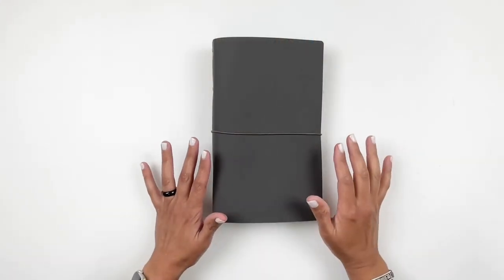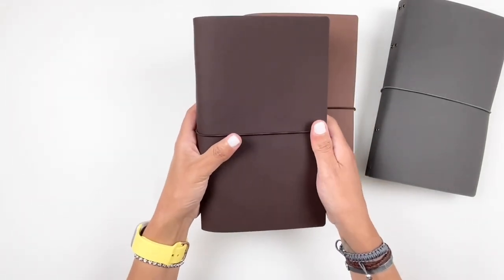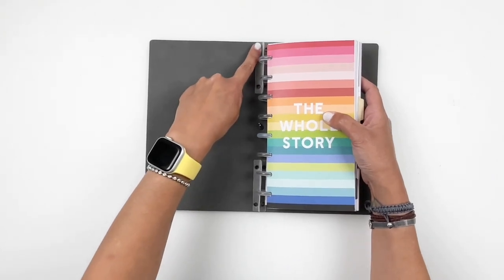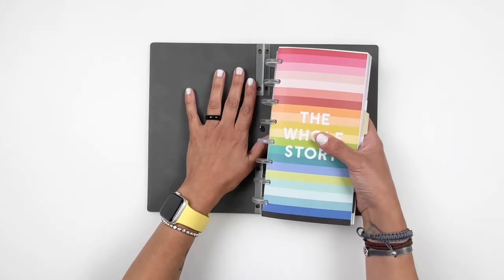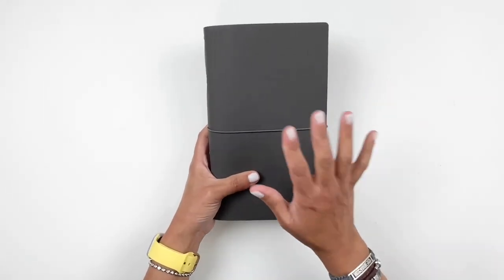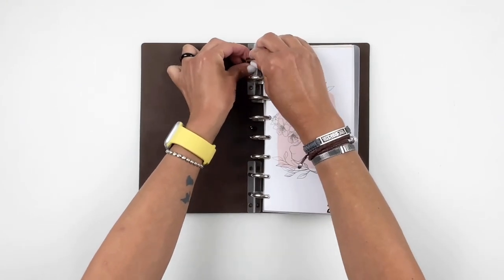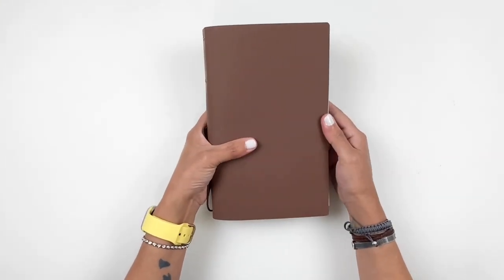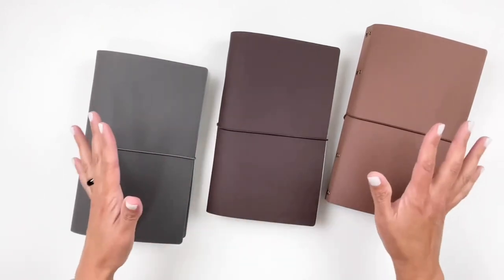BIG NEWS!!! New Disc Bound Traveler's Notebook Covers | Peachy Binders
I'm so excited to share this big news with you!!! I hope my new disc bound traveler's notebook covers help you find a new way to organize your own TN papers. As always thank you for your support, it means the world to me.

Disc Bound Traveler's Notebook Covers | Peachy Binders

AMAZON STOREFRONT